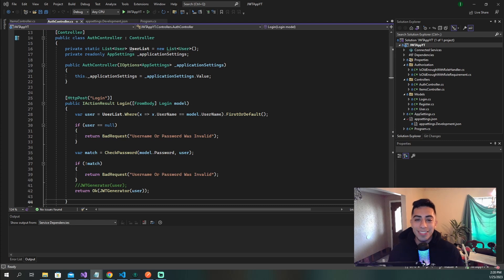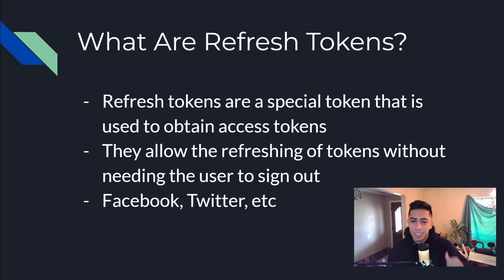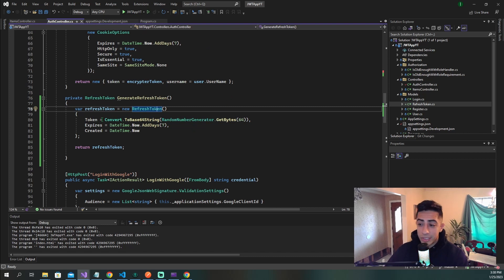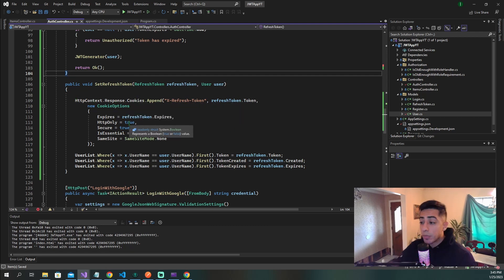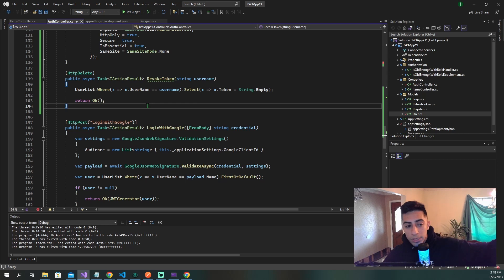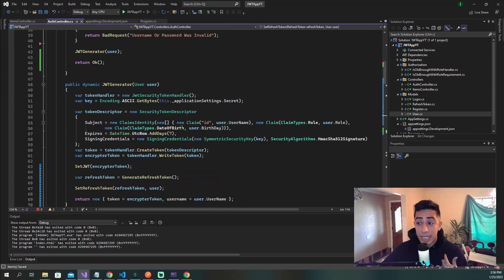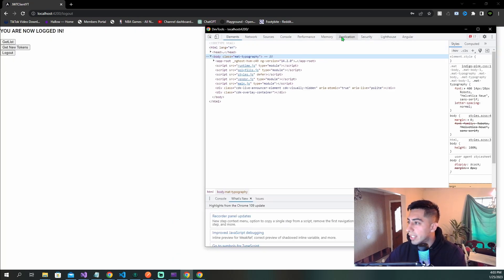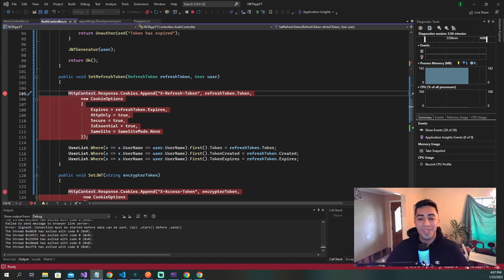How Refresh Tokens MAXIMIZE Your JWTs Security! | Using Refresh Tokens & JWTs With A .NET API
How Refresh Tokens MAXIMIZE your JWTs Security!
Using Refresh Tokens & JWTs With .Net API

Using Json Web Tokens for authentication is a great form of authentication but they can be taken to the next level with Refresh Tokens. Refresh Tokens can make sure a user never has to sign in again and they can be also slotted into the HttpOnly Cookies we have been using up until this point. They can work in tandem with JWTs to all around increase the security of your application from a bad person having long term access to the given API if they manage to nab a token. We are using the same .Net API from the previous tutorials and if you haven't seen those other videos the link is below.

TimeStamps
00:00 Intro
00:25 Showing The API Project
01:47 What Are Refresh Tokens?
03:01 Adding Refresh Tokens To Our .Net API
09:40 How The Frontend Will Use Our Refresh Token Methods
12:23 Explanation Of The Refresh Token Changes
13:26 Testing The Refresh Tokens In The API